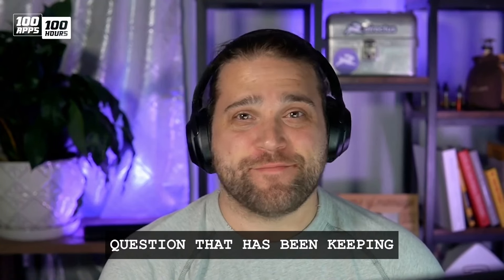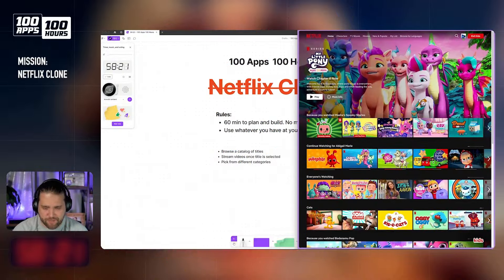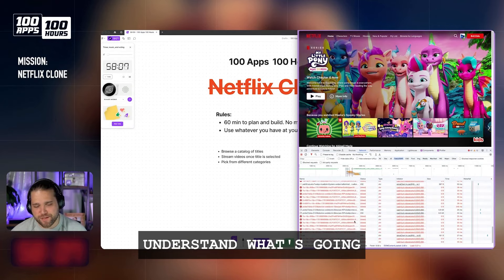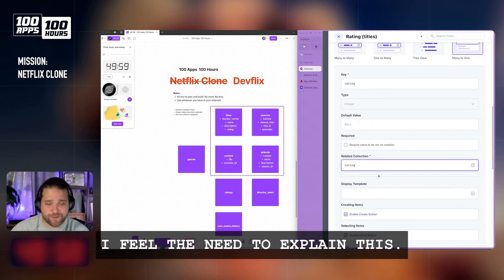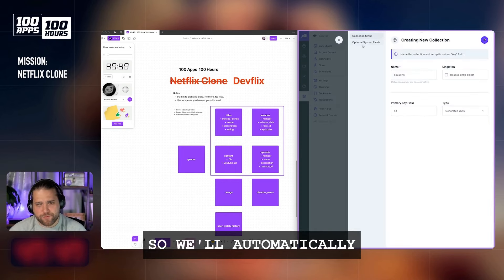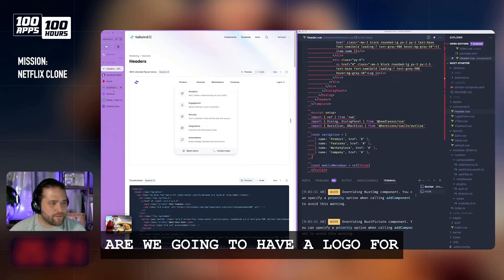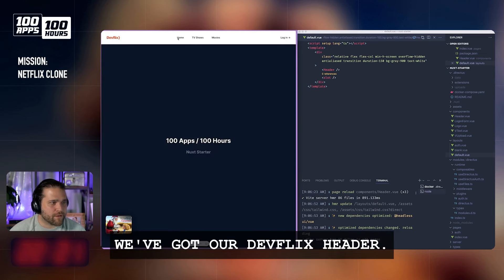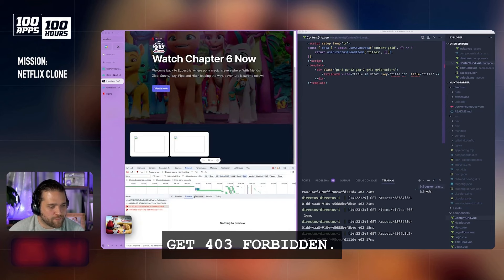Can you build a Netflix clone in 1 hour?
In this episode of 100 Apps, 100 Hours, Bryant tries to build a Netflix clone by himself in 1 hour with Directus and Nuxt.